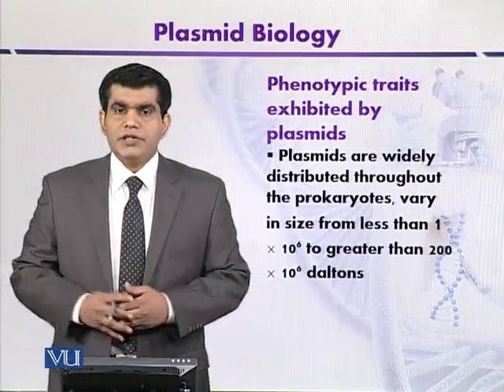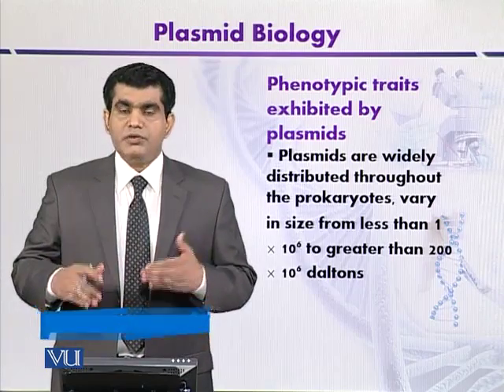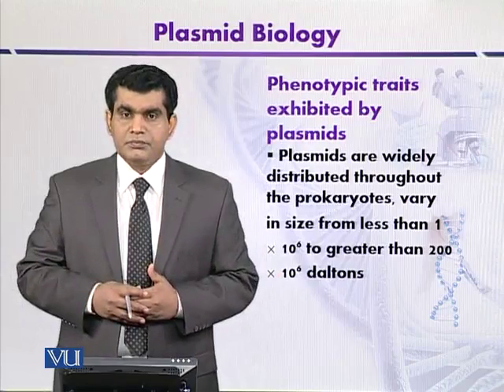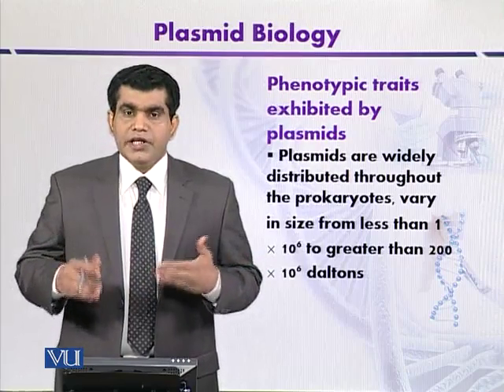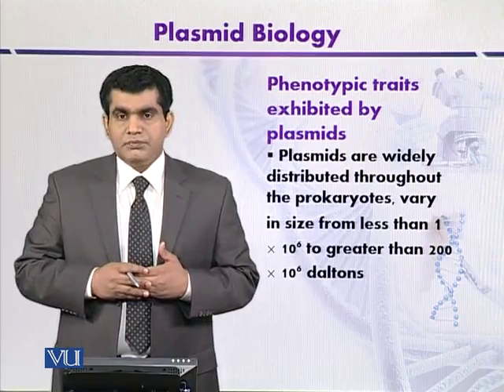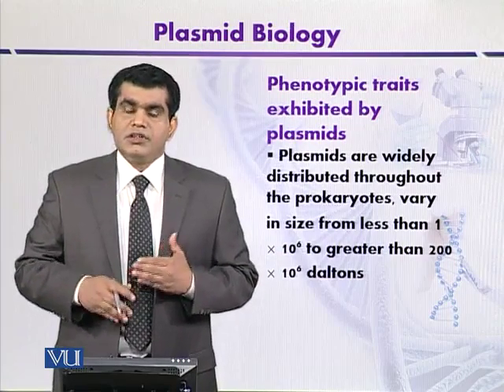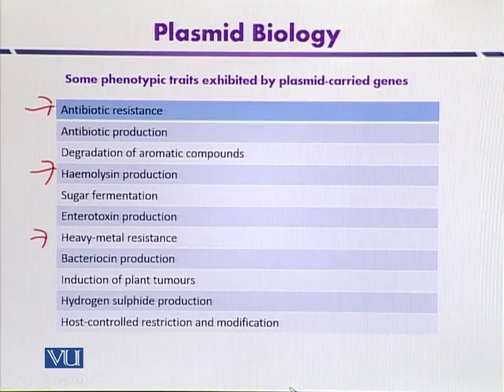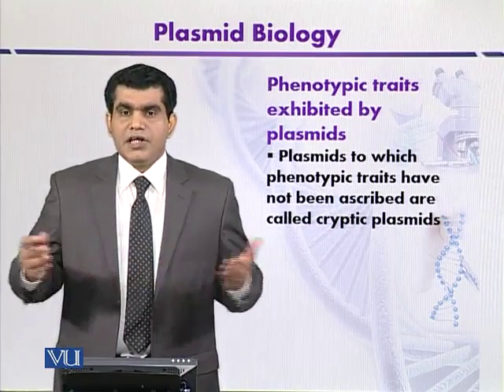BT301_Topic088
Topic: 88